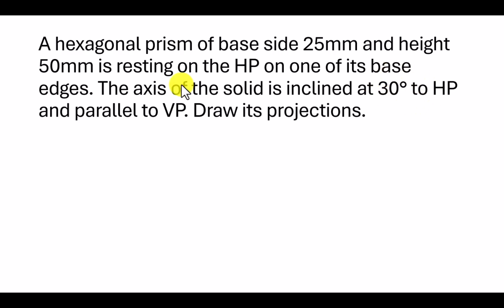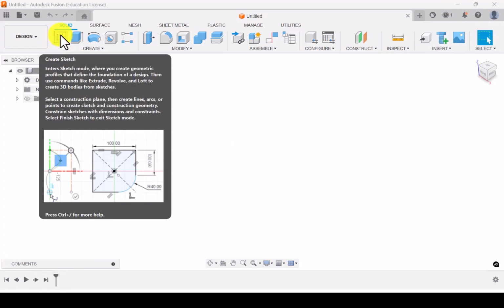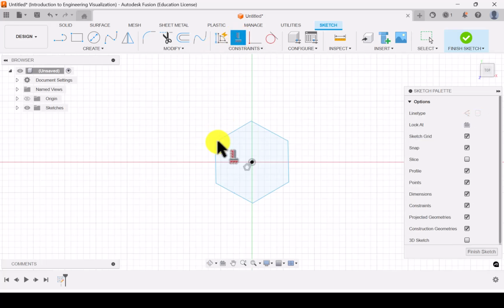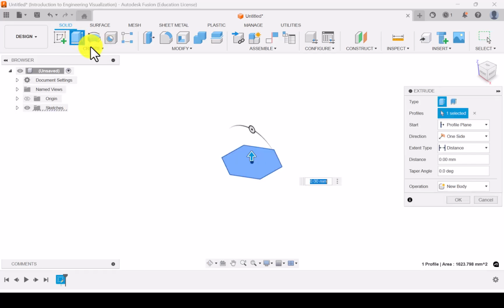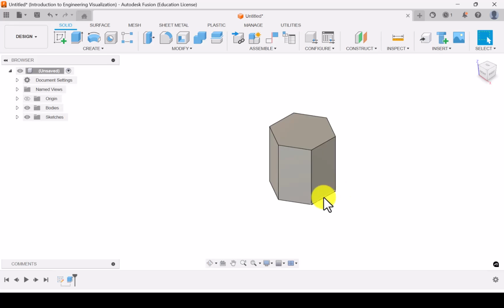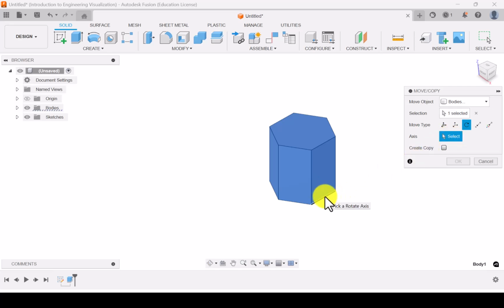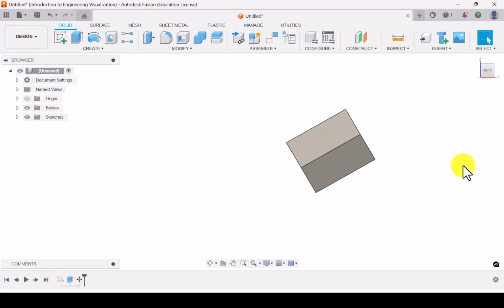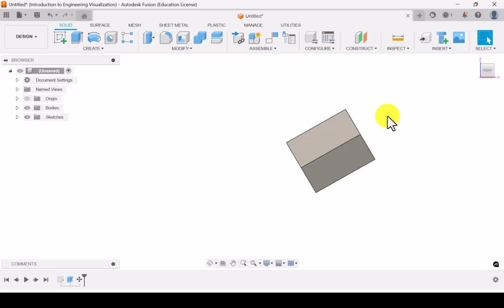Fusion 360 tutorial - Exp 6a - Projection of solids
In this video you will learn about, how to create a simple prism and rotate it for the specified angle